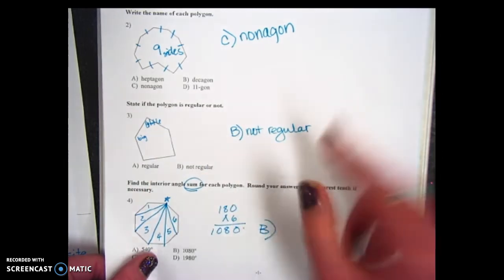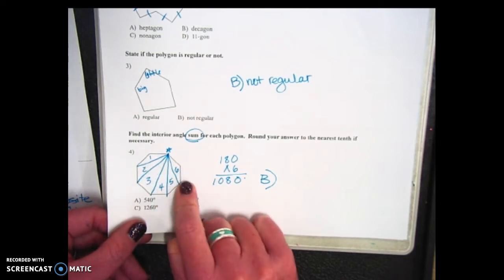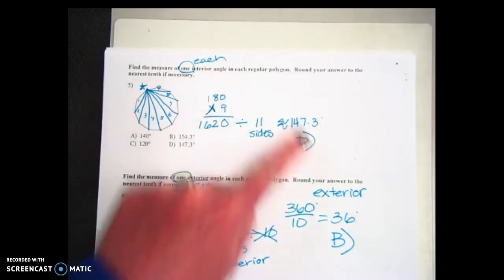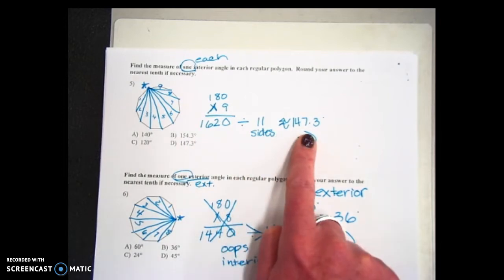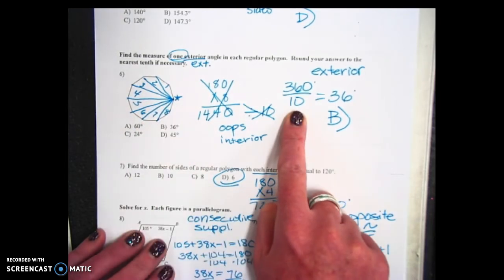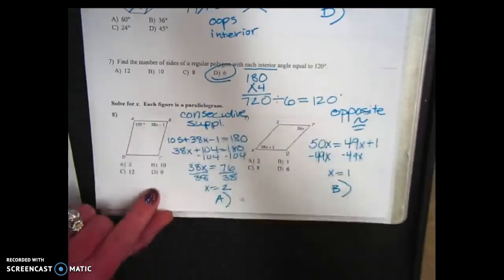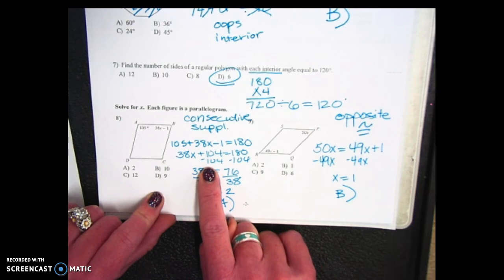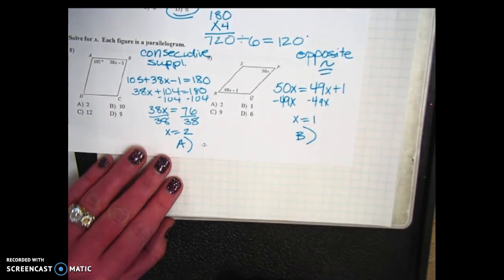G1C Chapter 6 Review (Pages 1 & 2)